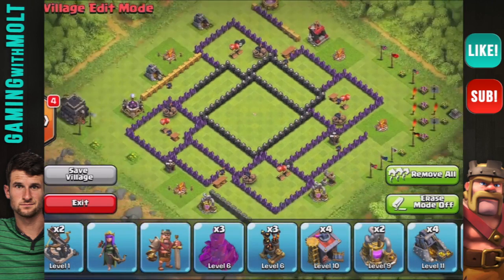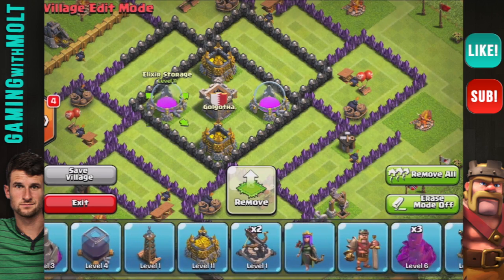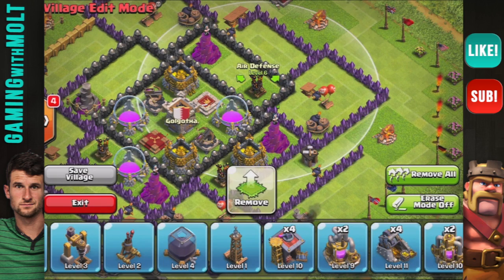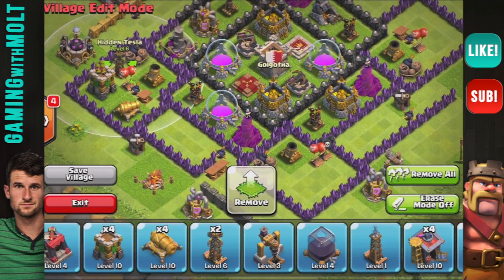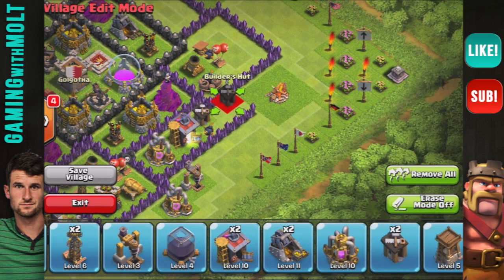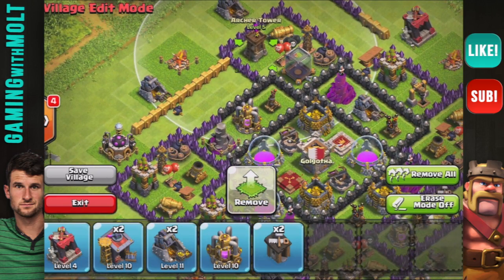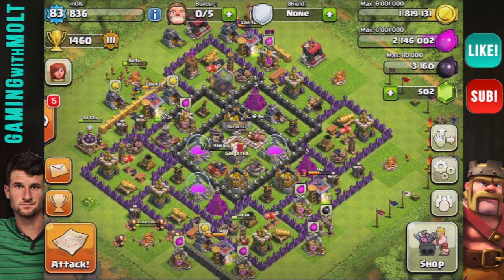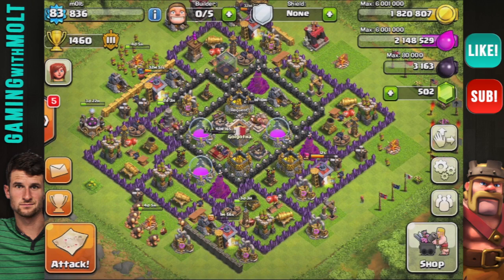Beast TH9 Farming Base | Clash of Clans